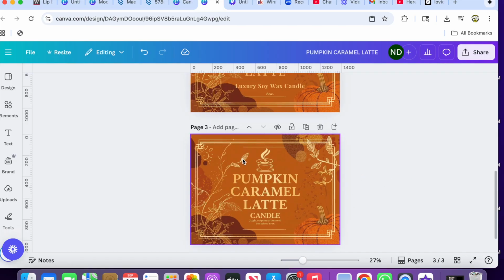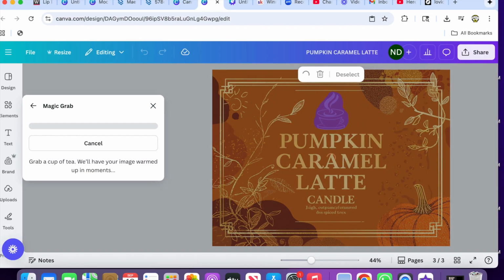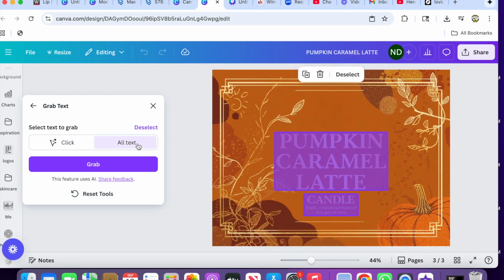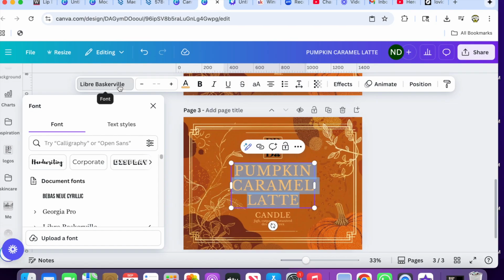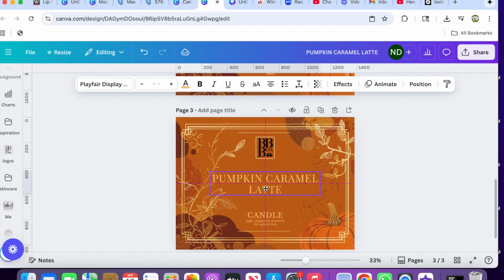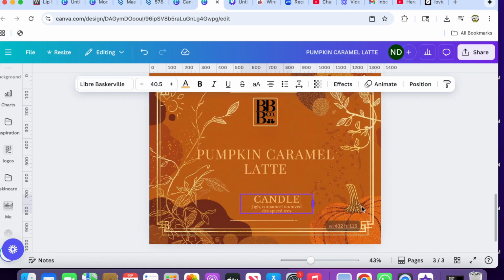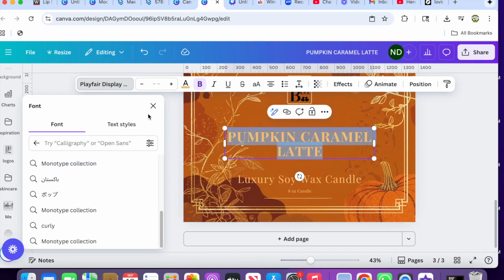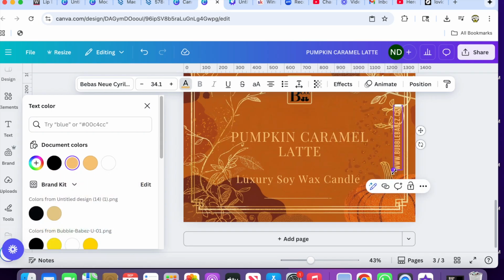How to Create & Edit AI Labels FAST (Part 1 Tutorial for Product Makers)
Did you know you can design and edit product labels using AI in just minutes? 👀
In this video (Part 1), I’ll show you step by step how to edit stunning AI-generated labels in Canva, and fix common mistakes like typos so your brand always looks professional.

Whether you’re a product maker, small business owner, or just curious about AI design tools, this tutorial will help you level up your branding visuals without hiring a designer.

💡 Want more free training and tips? Join my free Facebook group where I share prompts, tutorials, and behind-the-scenes secrets.